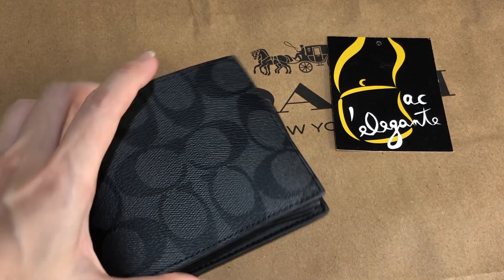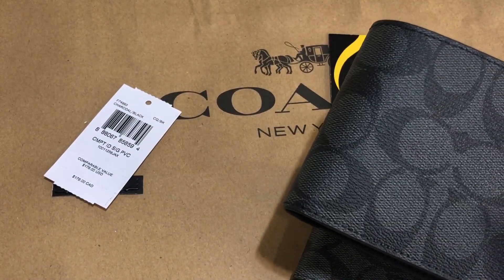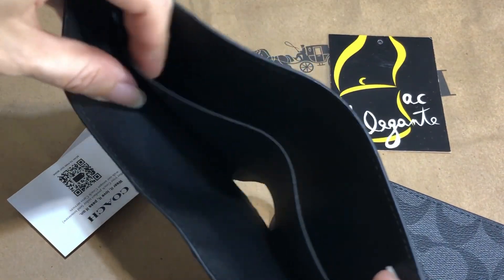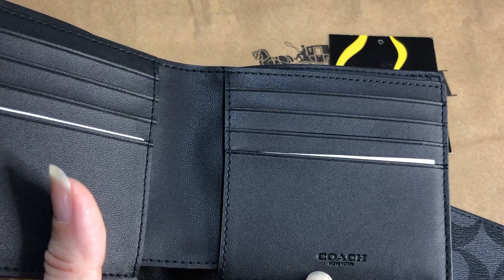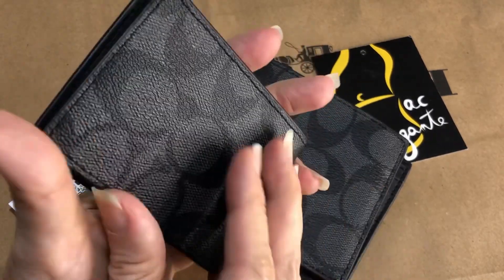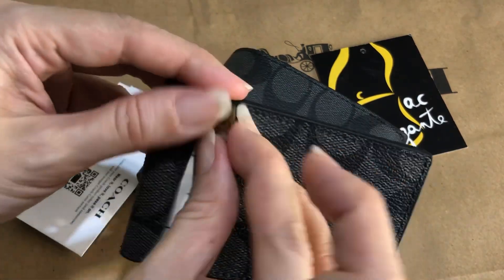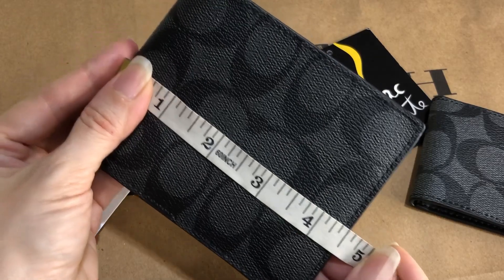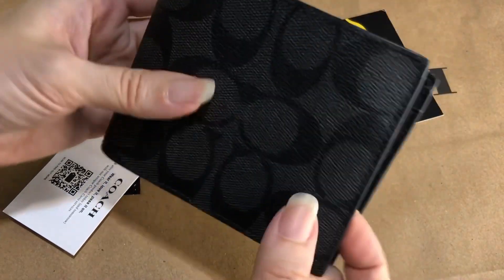Coach Men’s wallet Compact ID signature pvc